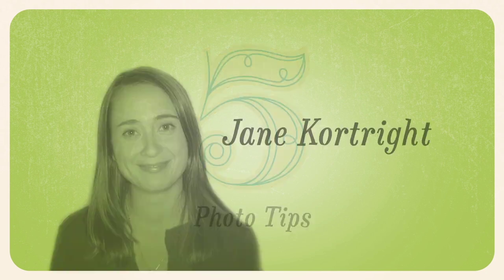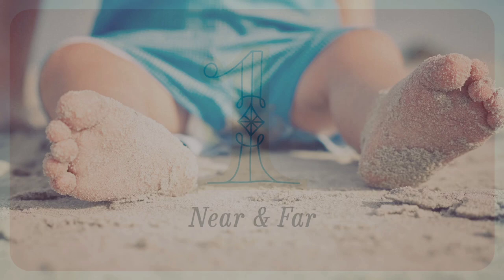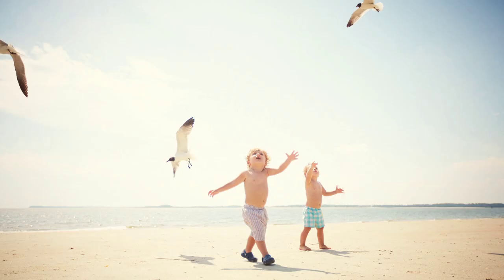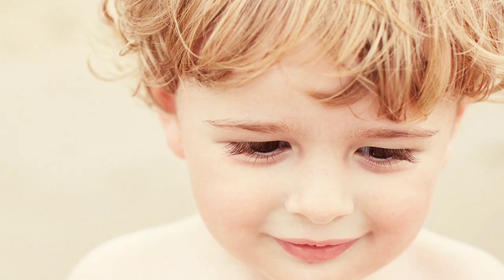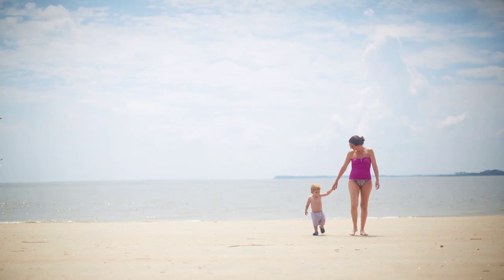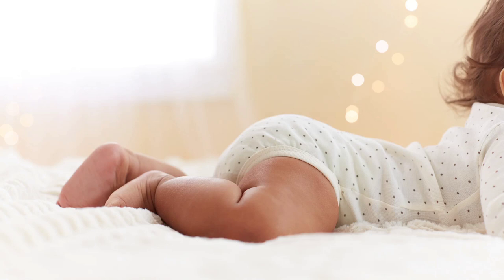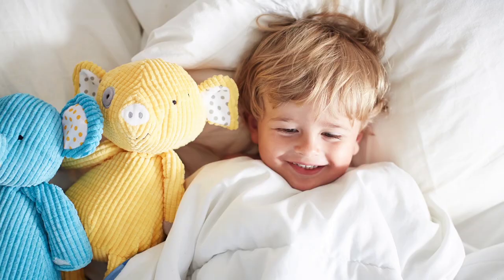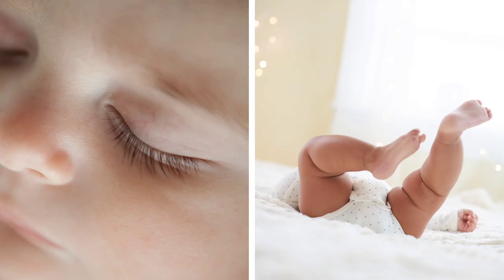Hallmark Photographer, Jane Kortright: 5 Kids Photography Tips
Take kids pictures like a pro with these simple photography tips from Hallmark Photographer Jane Kortright.